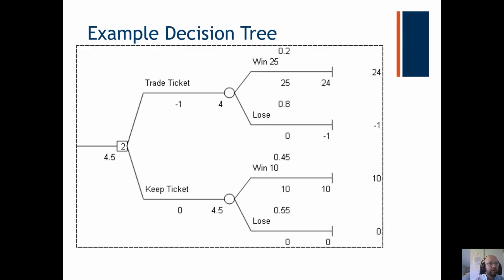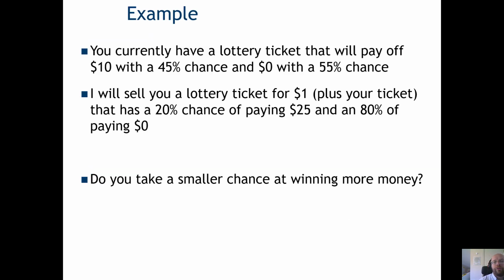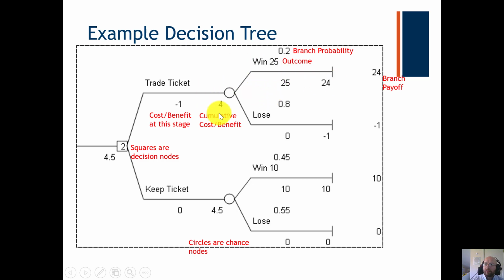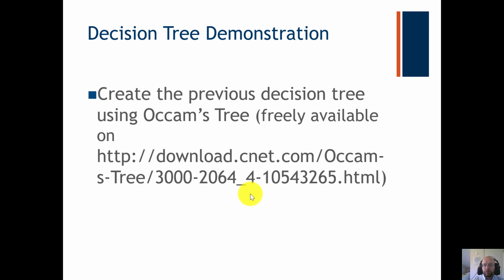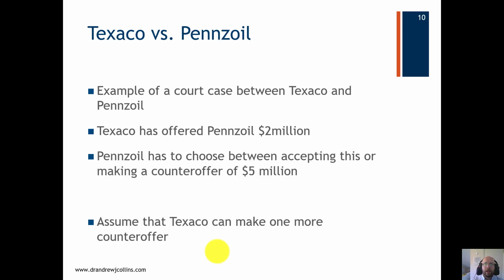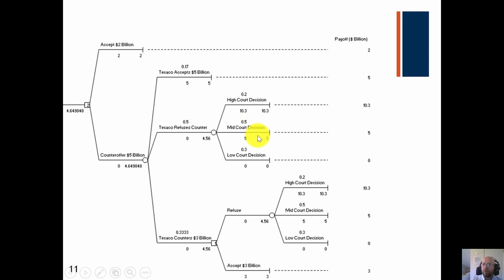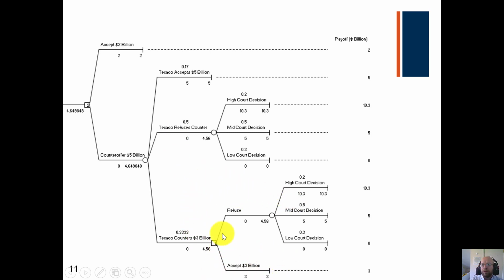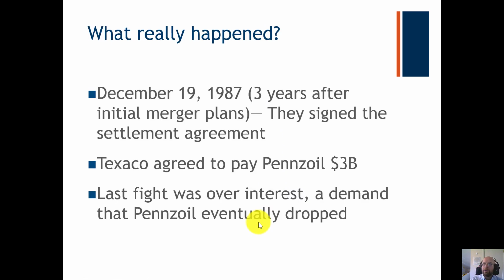ENMA656 decision trees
Quick introduction to decision trees